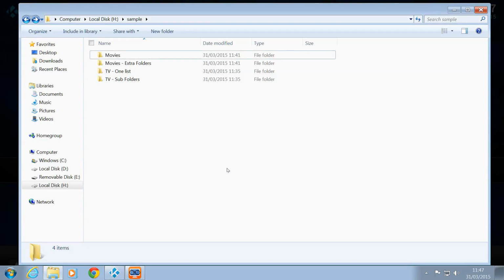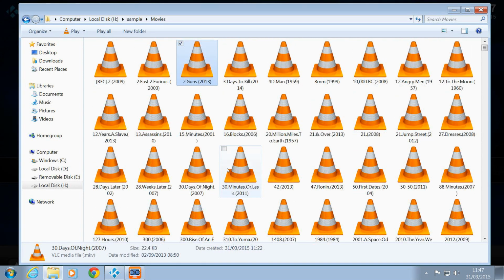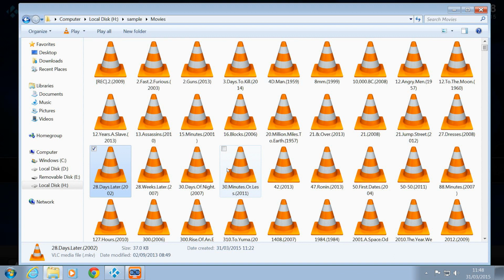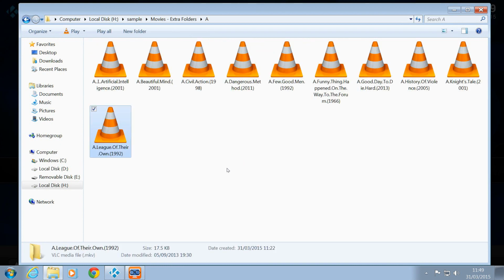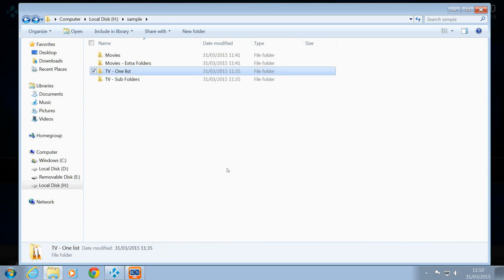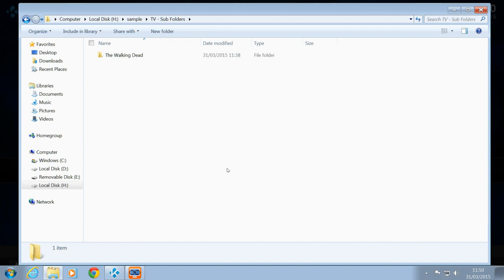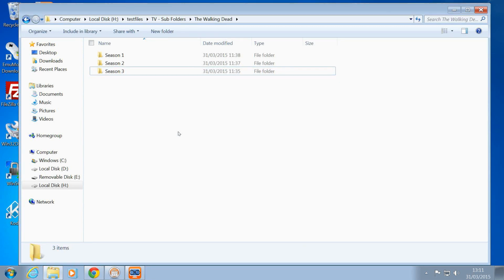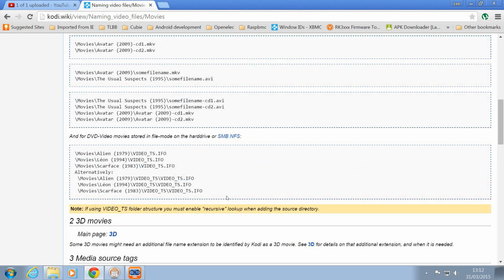Kodi Library - Naming Files Correctly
In order to scan your local TV/Movie/Music collection into the Kodi library you'll have to make sure it's named to a convention that's compatible. Pretty much all standard naming conventions work but there are a few tips in this guide that may make managing a library a little easier.